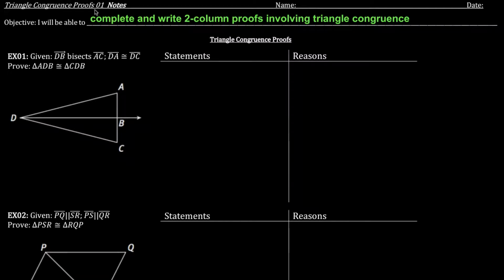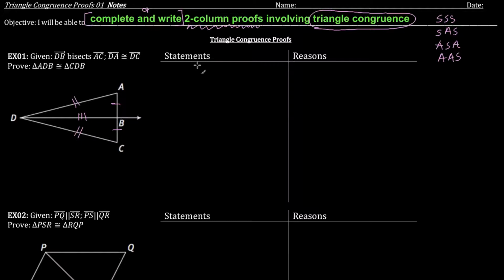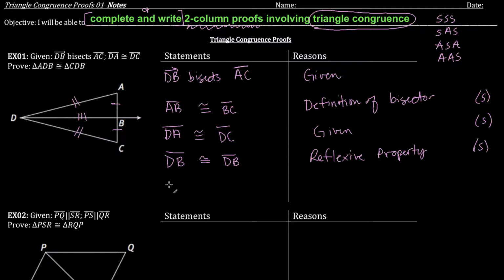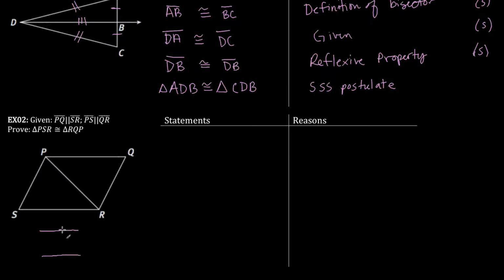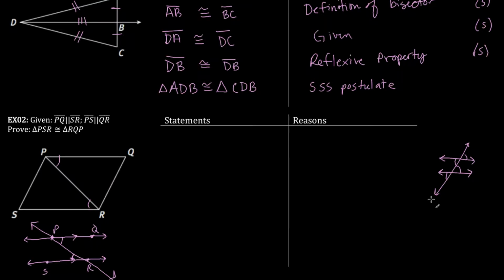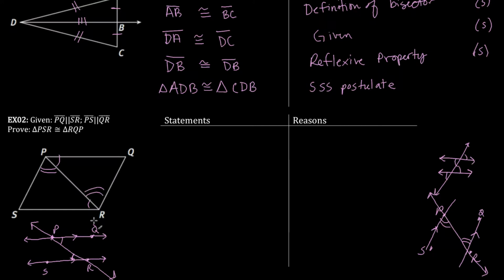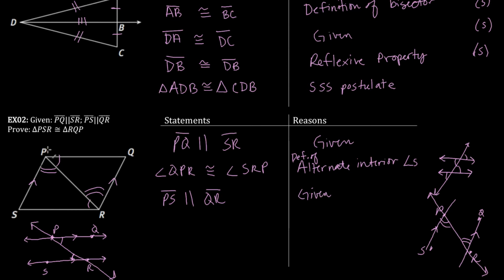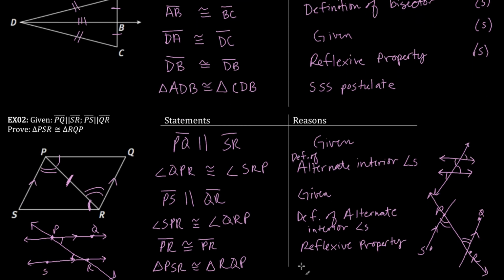36 Triangle Congruence Proofs 01 - 2 Column, Easier